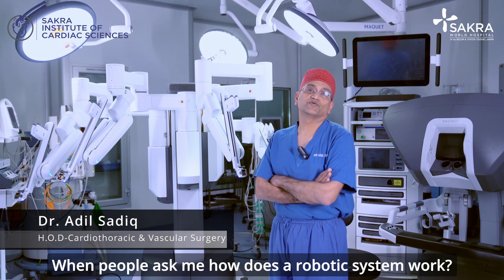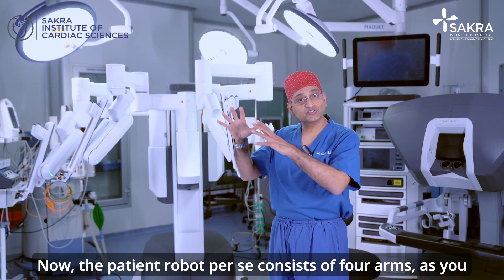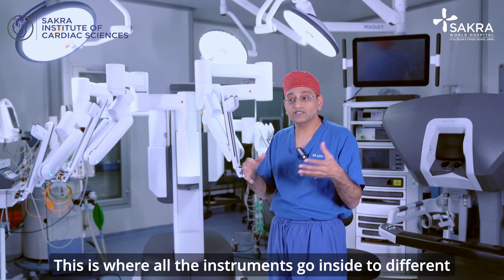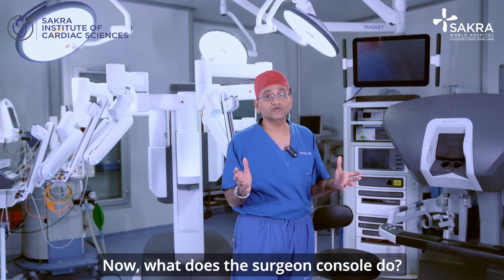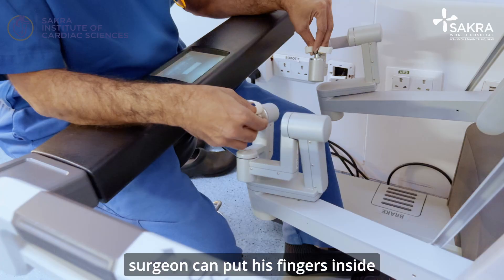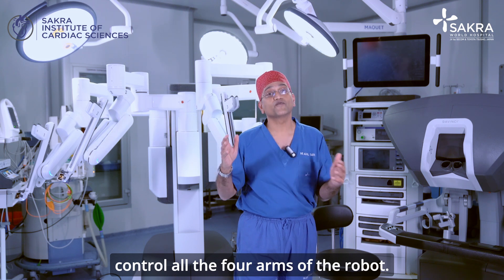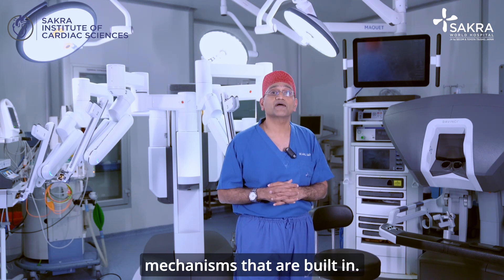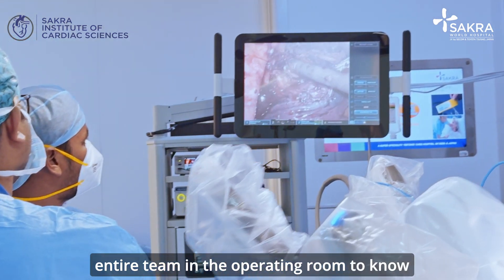Bangalore's most advanced robotics assisted surgical program | Sakra World Hospital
Watch this video by Dr. Adil Sadiq, Head & Senior Consultant - Cardiothoracic & Vascular Surgery, as he shares his valuable insights on how does a Robotic System Works.